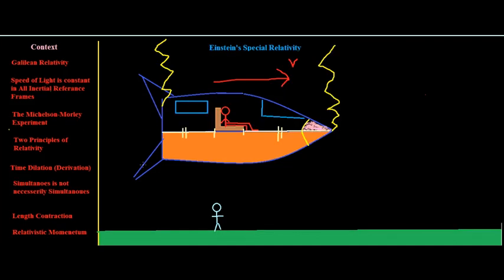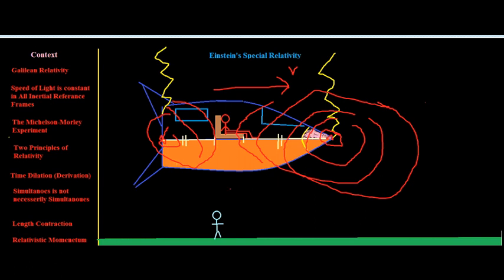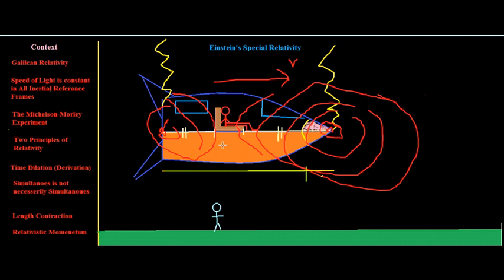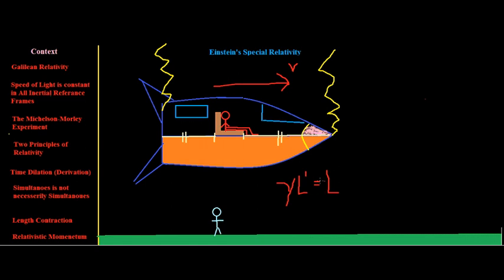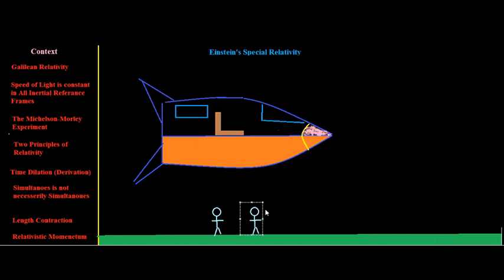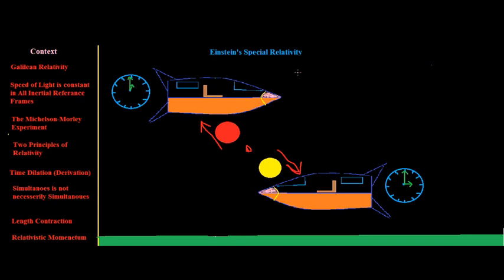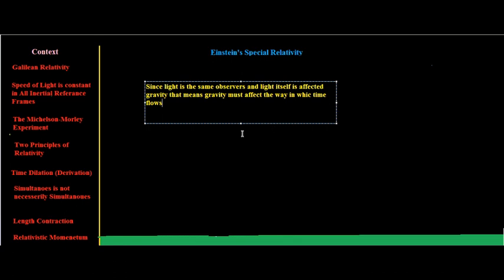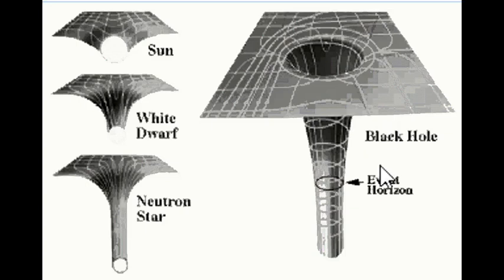Relativity part 3